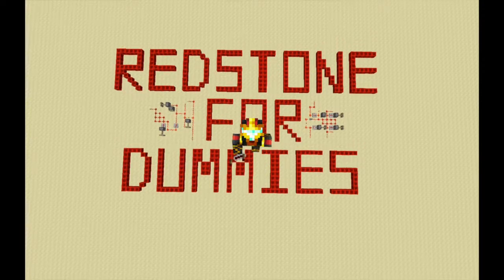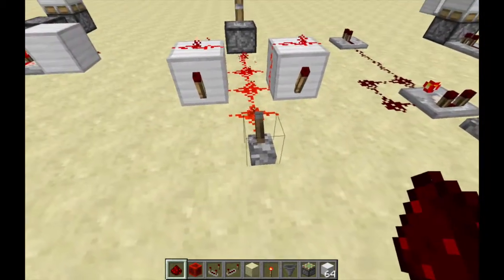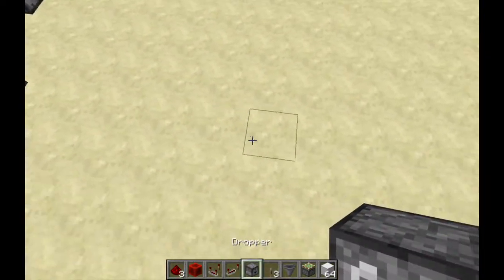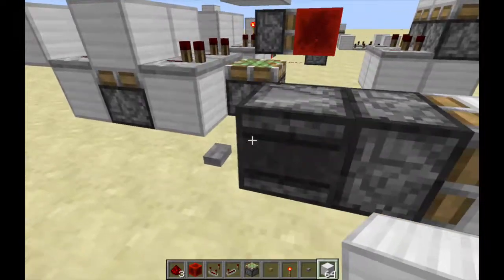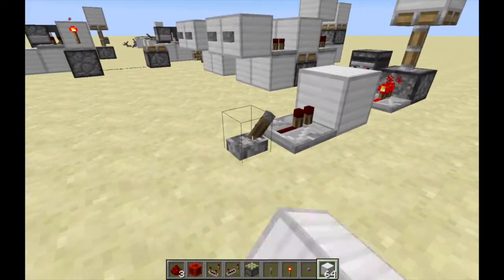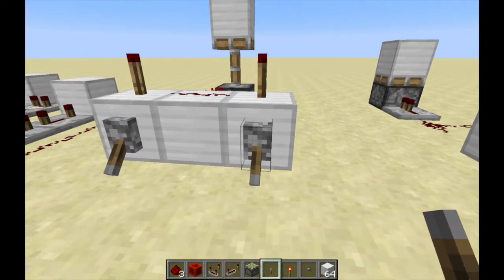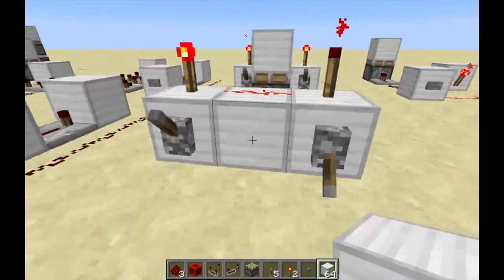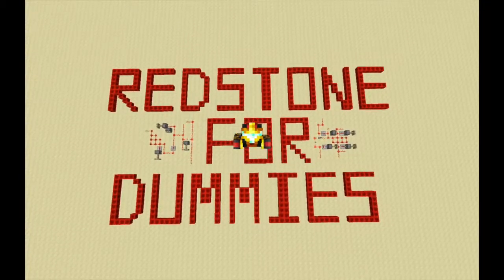Redstone For Dummies Part 3: 10 Redstone Circuits You Need!!!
Hey everyone today is finally the day for Redstone for Dummies part 3!

Summer Schedule:
Sunday - Clans
Monday - Games (Mineplex or Hypixel)
Tuesday - Redstone
Wednesday - Special Surprise :D
Thursday - Clans
Friday - Games (Mineplex or Hypixel)
Saturday - Whatever Im In The Mood For :D (Usually Games)